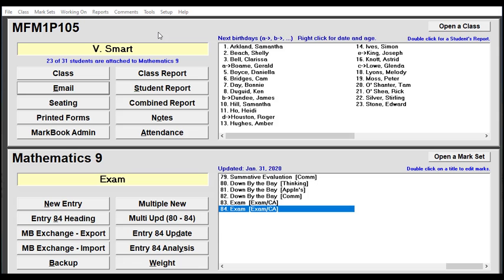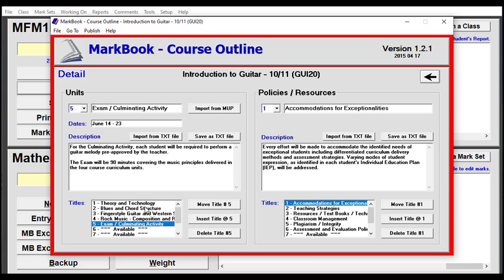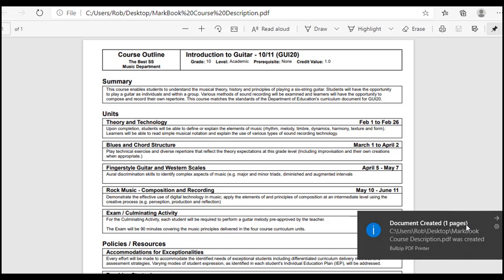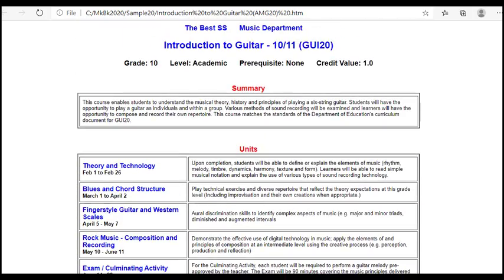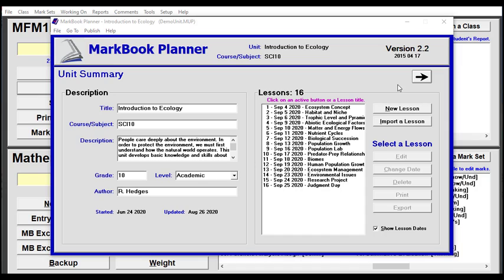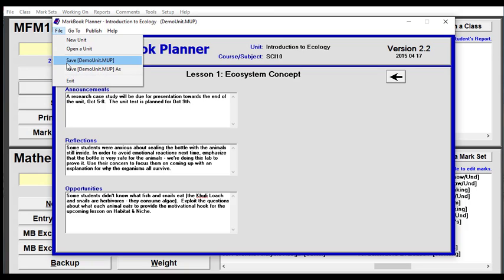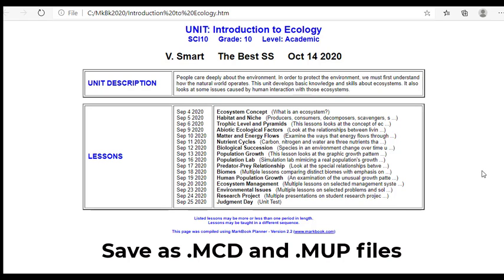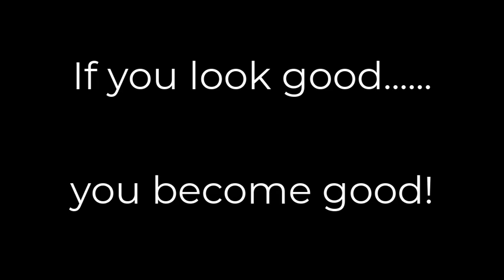MarkBook® For Windows Tutorial: Curriculum Planner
How to create a curriculum planner in MarkBook® For Windows.